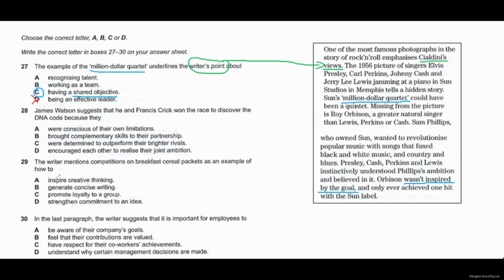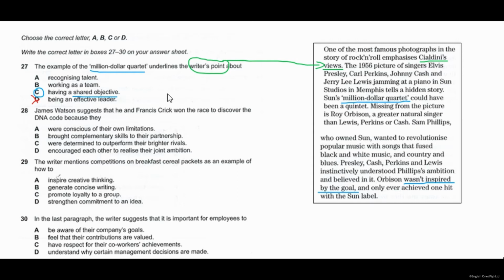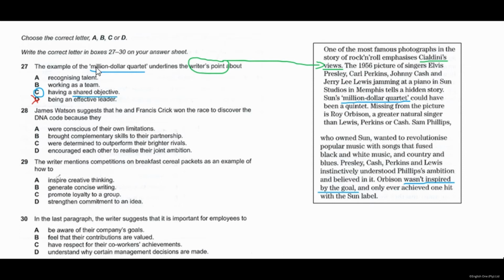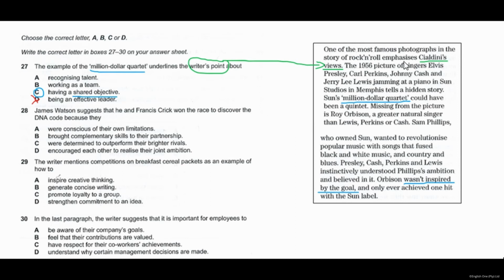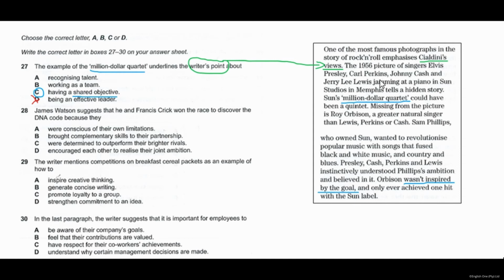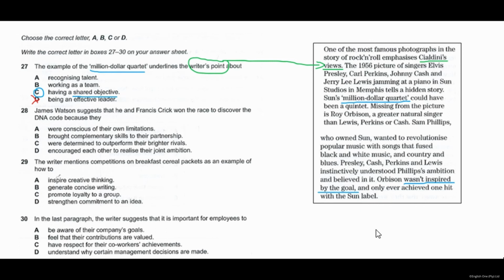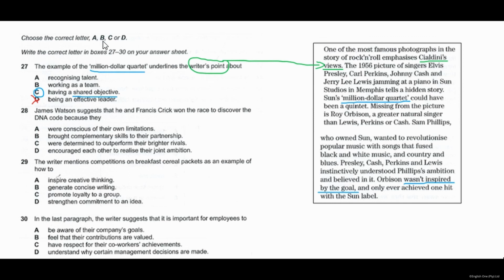IELTS Reading: Multiple Choice Questions